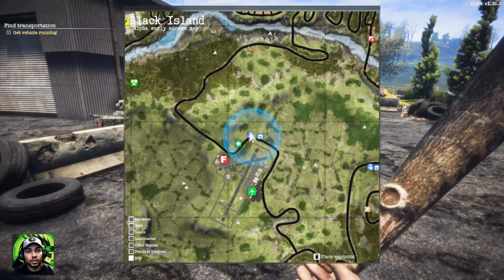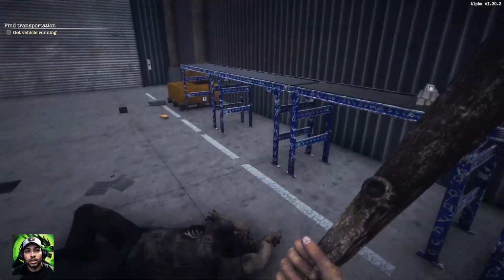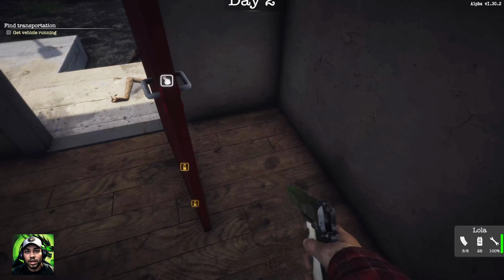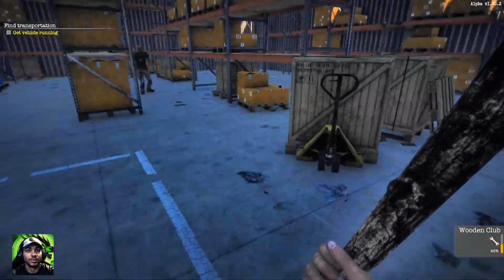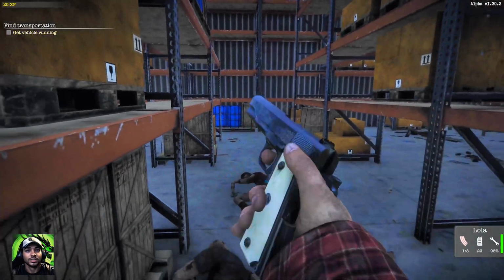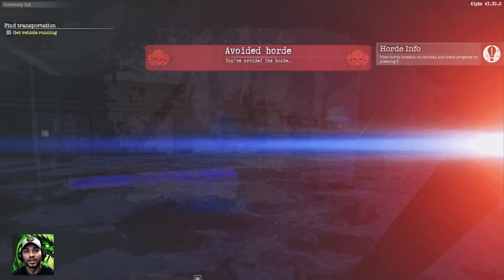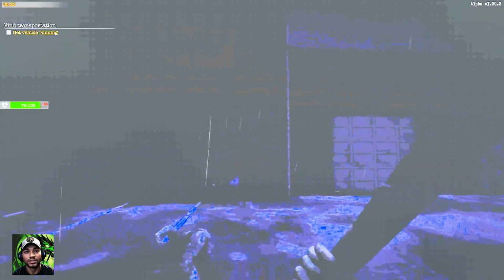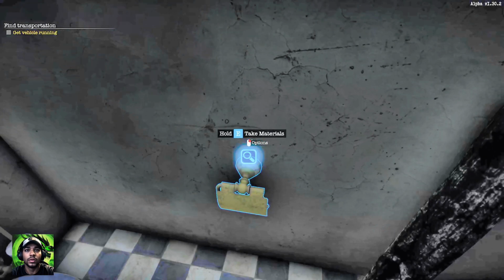Survive the Nights – Episode 3: Fire Station Hunt for the Ultimate Stronghold | Maz Play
🧟‍♂️🔥 In Episode 3 of Survive the Nights, I continue my fight against the undead by tracking down a fire station that could become my next fortified base. With zombie hordes lurking and supplies dwindling, it’s all about smart scavenging and strategic survival.

Will the fire station become my new safe haven—or will it go up in smoke?

💬 Got a better base location in mind? Drop your suggestions in the comments!